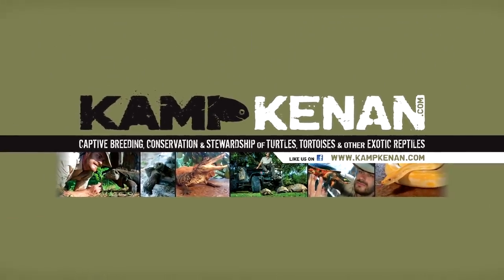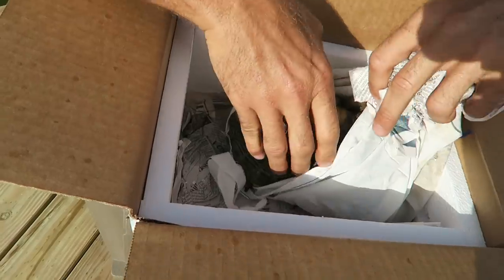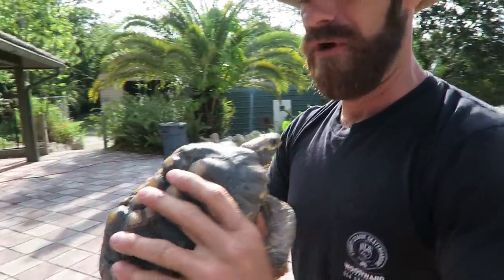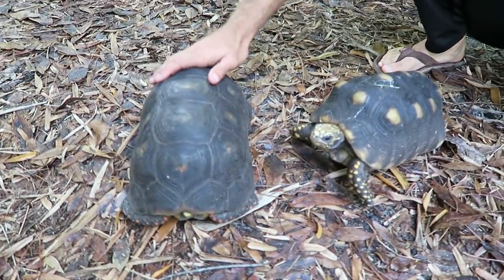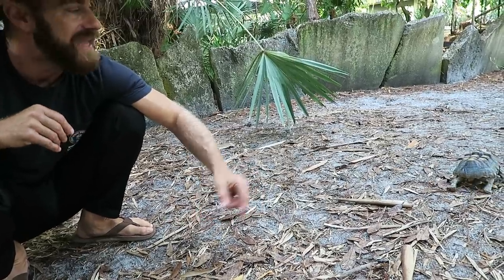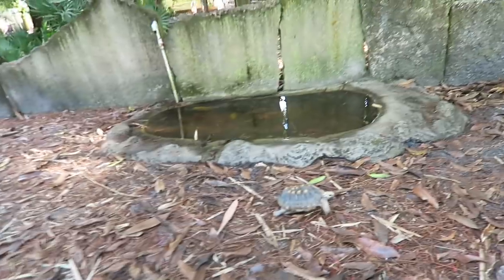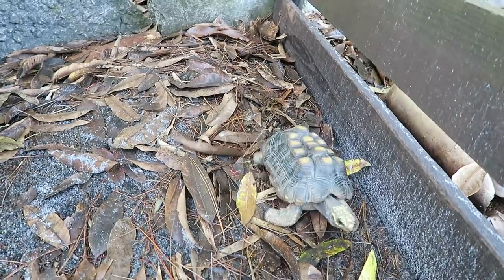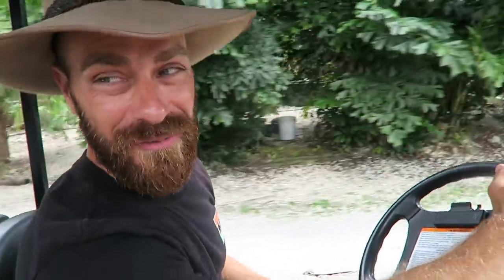MYSTERY Tortoise Unboxing with a Super Sad Surprise!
OH NO, metabolic bone disease discovered in this mystery tortoise unboxing!
SPECIAL THANKS TO OUR MARQUEE KAMPERS who help make Kamp Kenan possible every month. This shout out goes to Charles Elders, Kenneth A Buteau III, Jerrod Kinsey, Anastasia Ortolano, Emma See, Adriene Pickle, Ms. Alix Leah McMurray, Bob Hutchinson, Rainie Parker, Brannon Vidmar, Oliver Cooper, Priscilla Ang, Cole Wilborn, Kristin McIntosh, Eric Gallagher, Ross Parnagian, Dustin Brandon, Wicked Wildlife, Kiley Timmins & Matt Price.